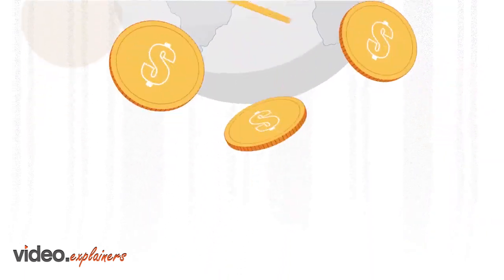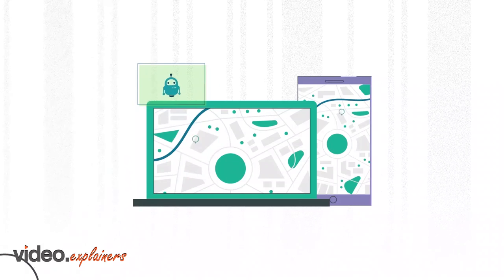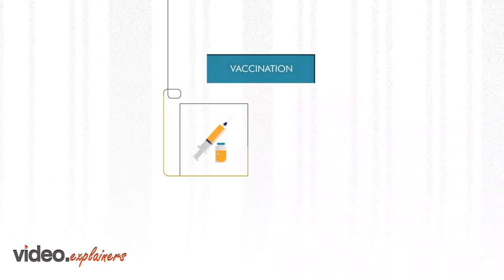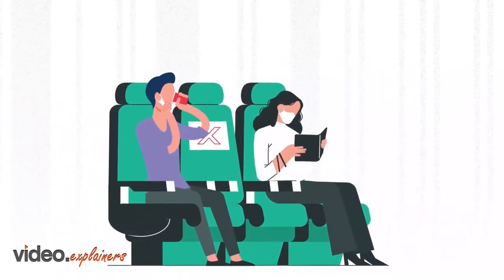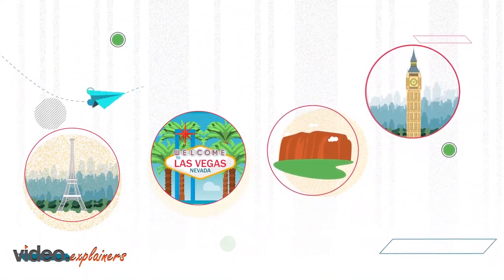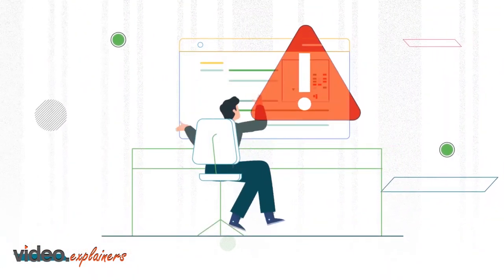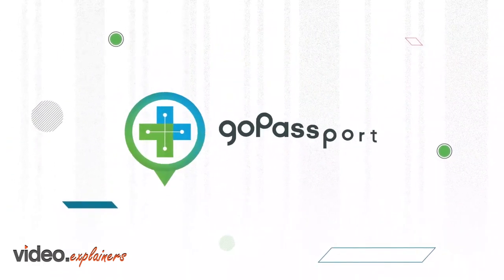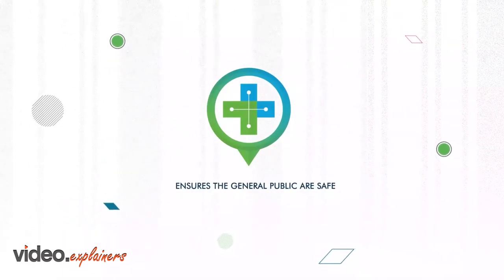goPassport generic version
See how goPassport is making cross border travelling easier day by day.